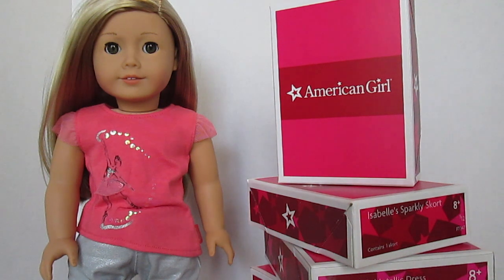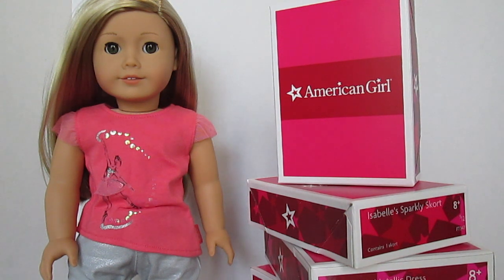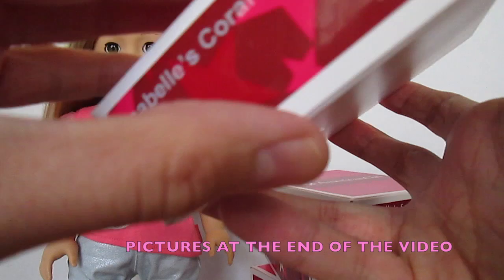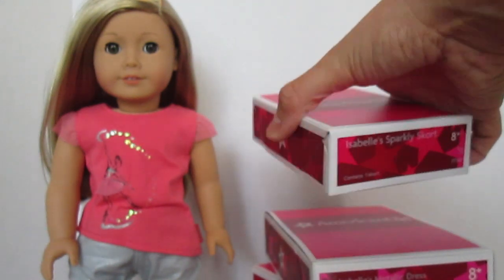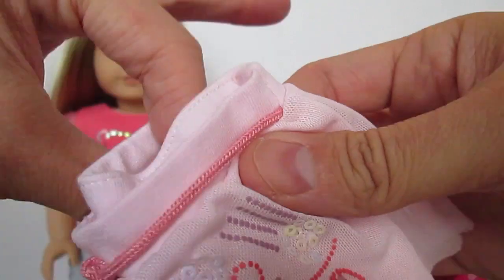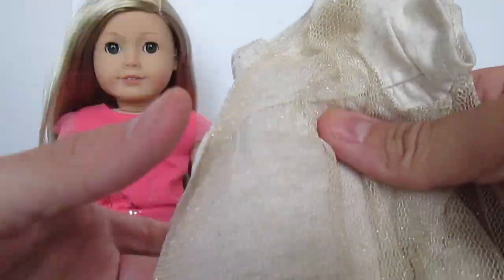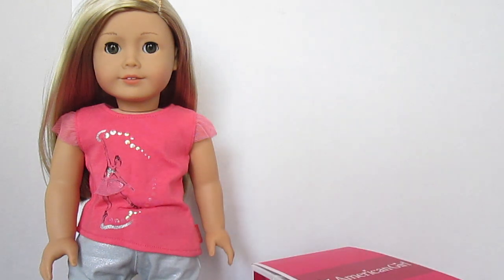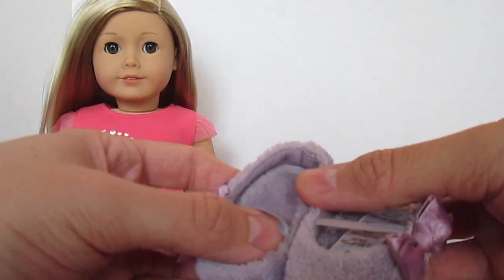AMERICAN GIRL 2014 GIRL OF THE YEAR ISABELLE AND MY FAVORITE OUTFITS REVIEW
Isabelle's reign as American Girl Girl of the Year 2014 is nearly over!  I'm so excited to have her in my collection.  She's my very first Girl of the Year!  I wanted to share her with you :)  I also wanted to share some of my favorite outfits that I bought from her collection.  She's too cute!  What are your thoughts of Isabelle and the outfits I've chosen?  Let me know what other outfits/accessories I should consider getting before she's gone for good.  I love y'all!  STAY AWESOME!